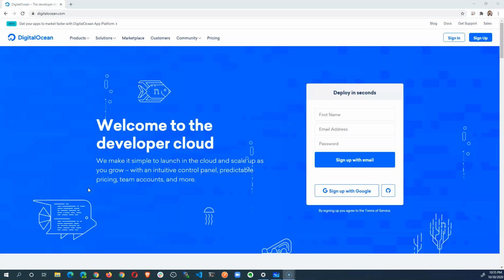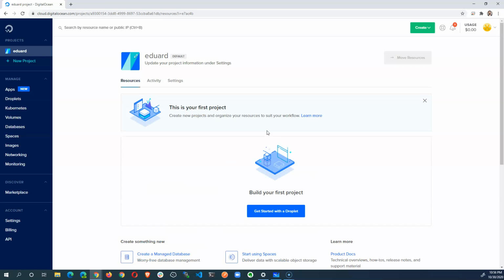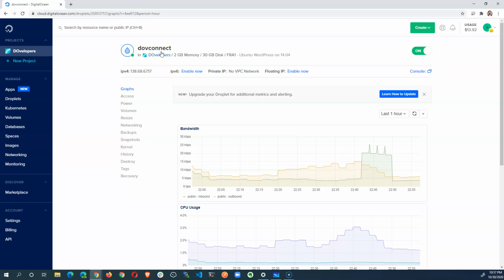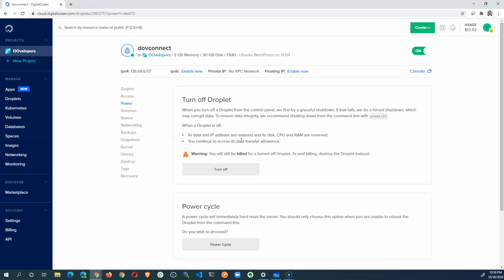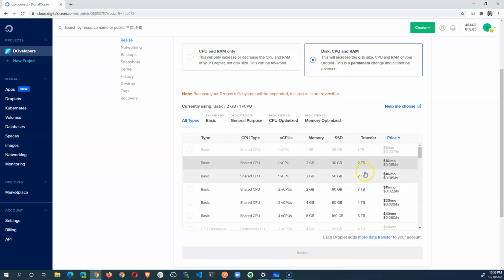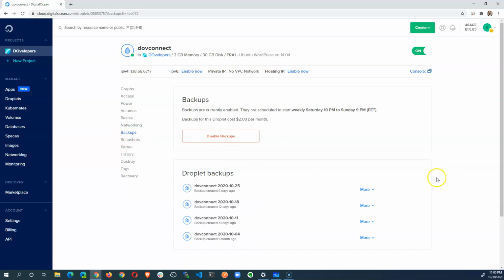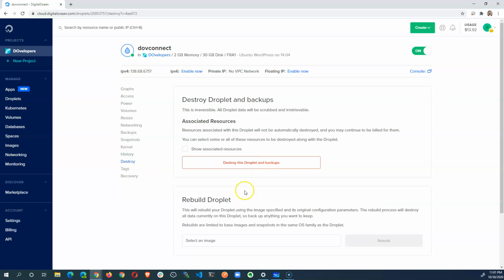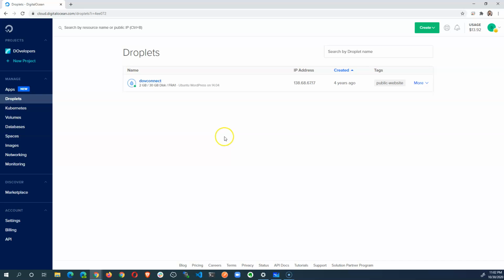DigitalOcean droplets overview